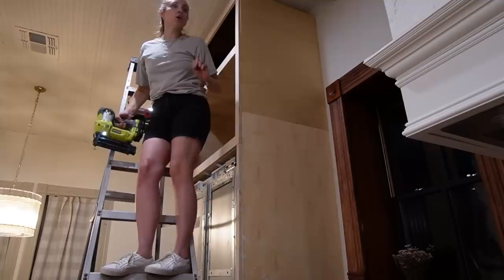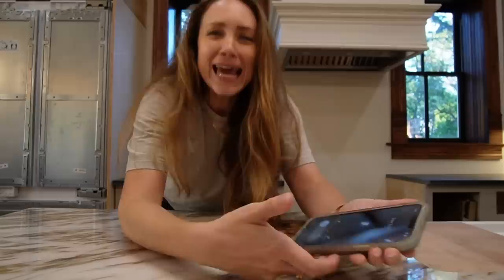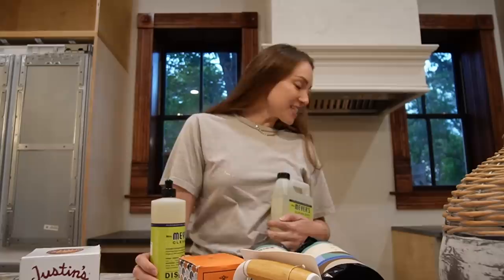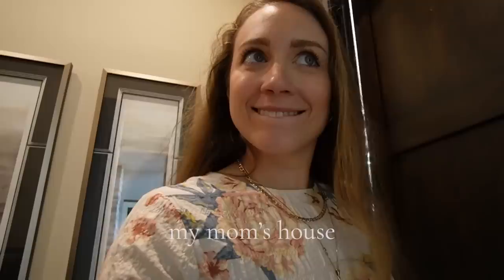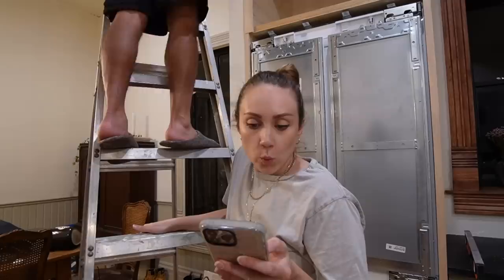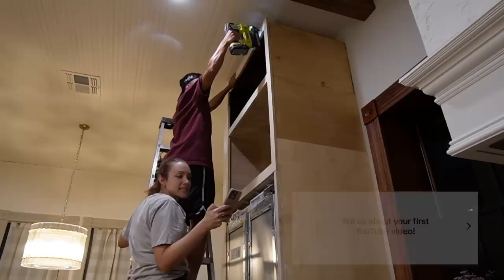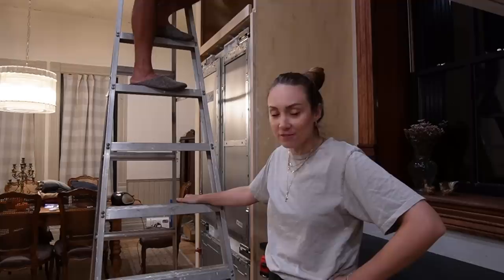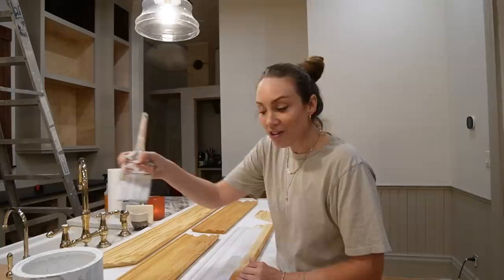meet the new puppy & DIY with me! | XO, MaCenna Vlogs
We love shopping on Thrive Market for organic groceries and everyday items!

My parents adopted the sweetest new puppy and i've been hard at work on the kitchen renovation! Also answering the questions you sent in :)